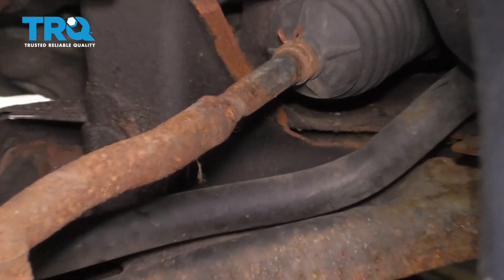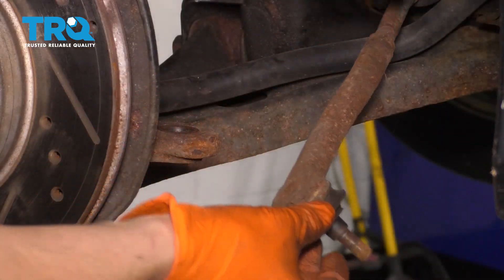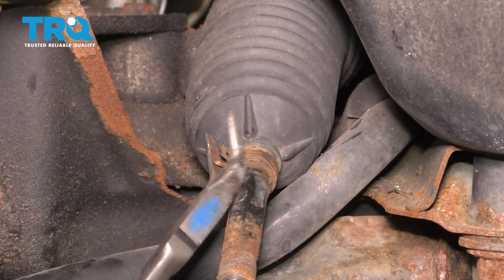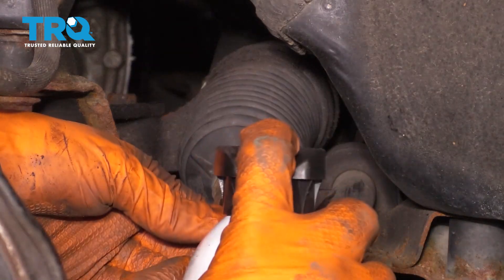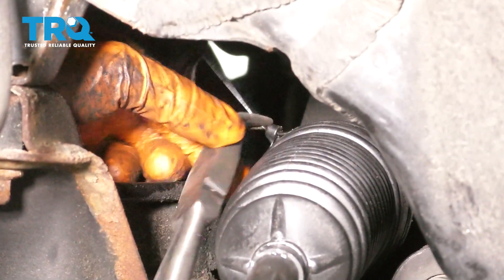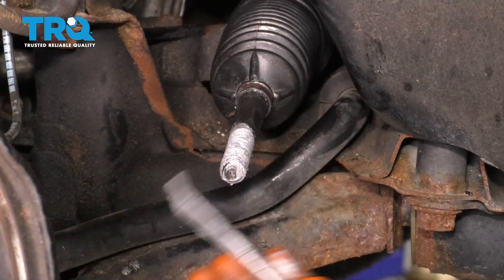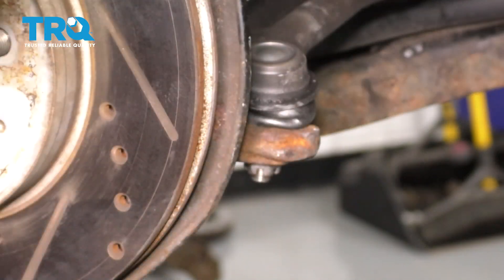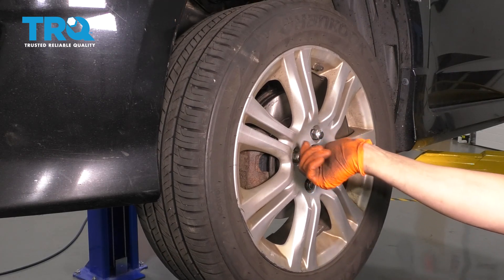How to Replace Bellows Boot 2009-2014 Honda Fit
This video shows you how to install a bellows boot on your 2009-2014 Honda Fit. The steering rack bellow is a plastic or rubber cover used to protect the joint between the steering rack and the tie rods from dirt, debris, water, and other contaminants that could corrode or damage the tie rod joint.

This repair was done on a 2010 Honda Fit Sport 1.5L Hatchback 4-Door FWD Manual and the process should be similar on the following vehicles:
2009 Honda Fit
2010 Honda Fit
2011 Honda Fit
2012 Honda Fit
2013 Honda Fit
2014 Honda Fit

• 19mm Socket
• Pliers
• Anti-Seize Grease
• Hammer